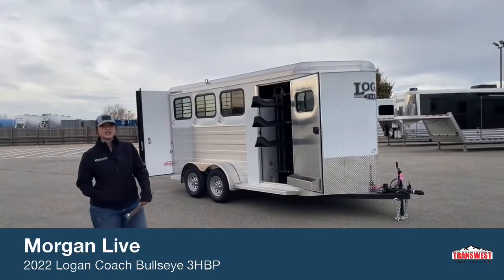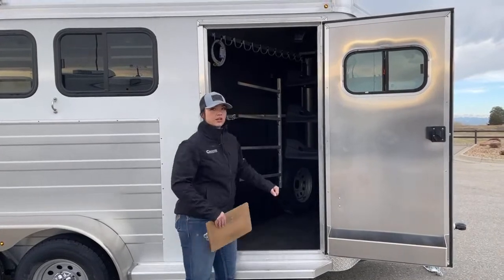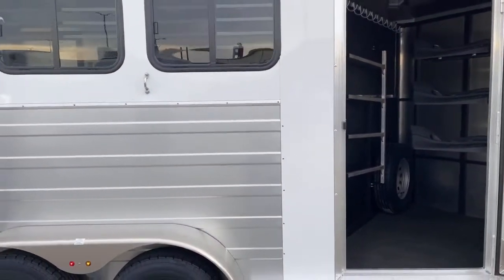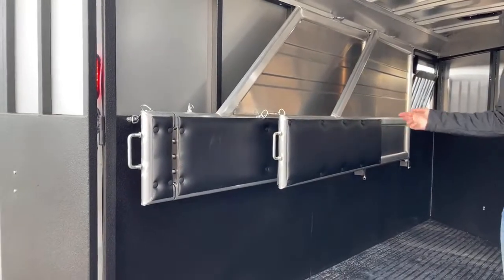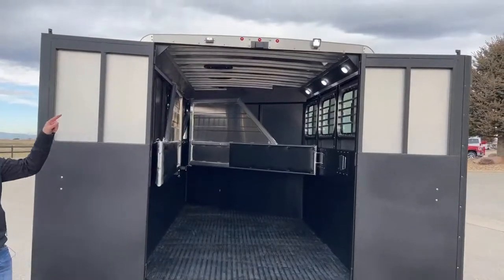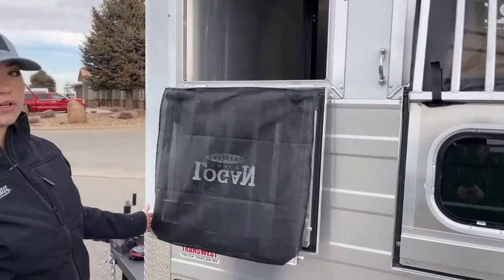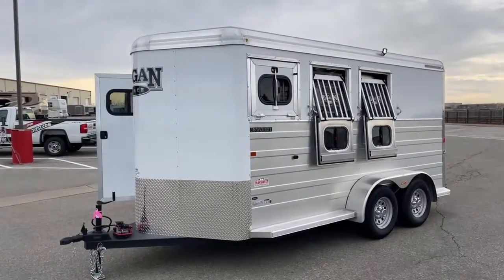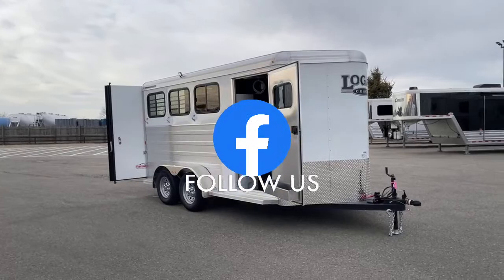2022 Logan Coach Bullseye 3 Horse Bumper Pull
MorganKnoll is showing a 2022 LoganCoach Bullseye 3 Horse Bumper Pull - 5N201370 Live at Transwest Truck Trailer RV